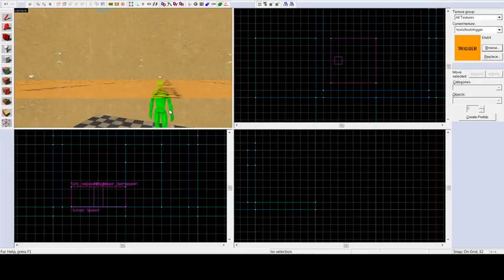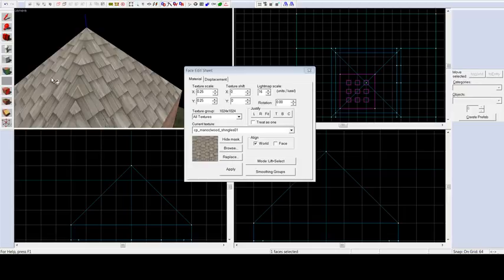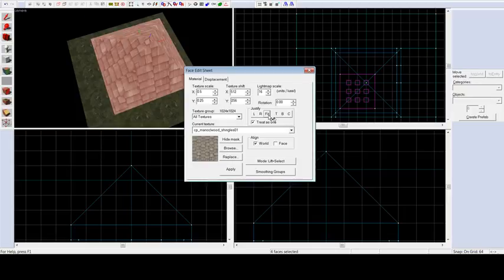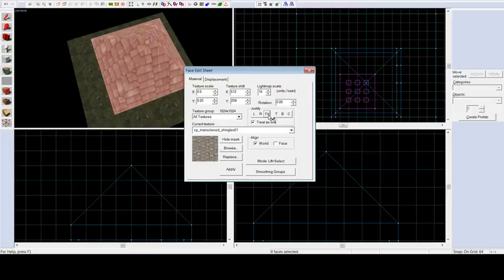Making a basic room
I have made a basic area in hammer to help get you all started.  If you ask for more then I will make you more.